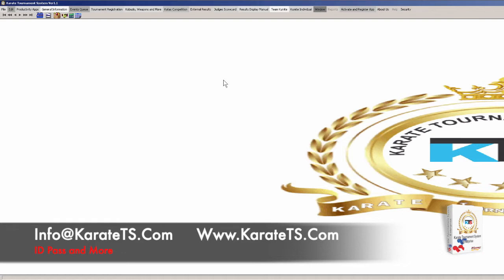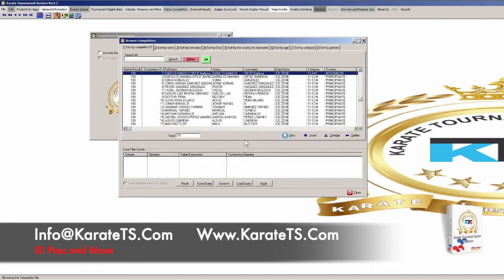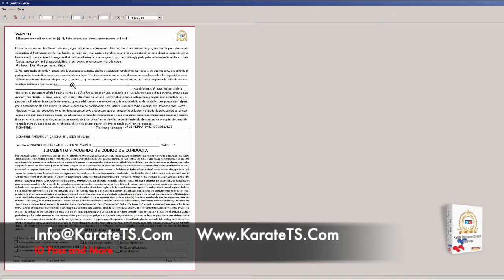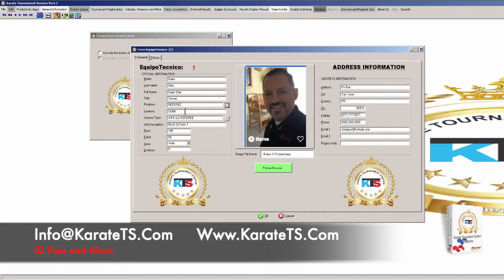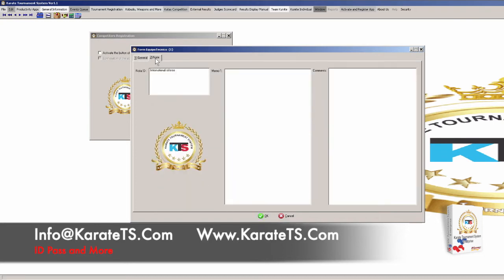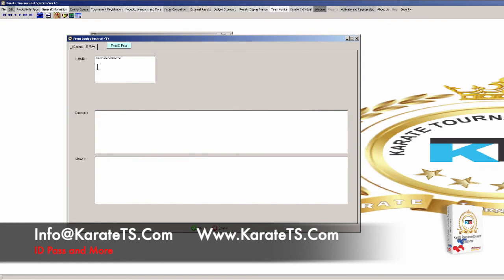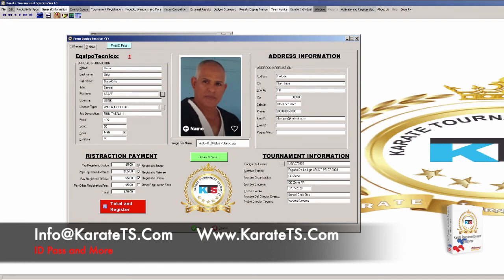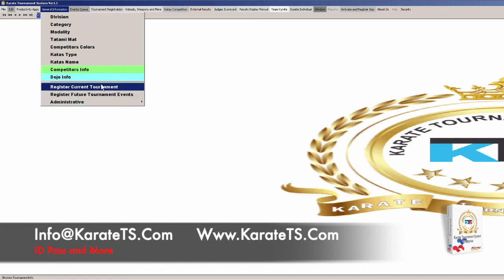Karate tournament system ID pass and identifications for competitors and staff WKF Olimpic Karate